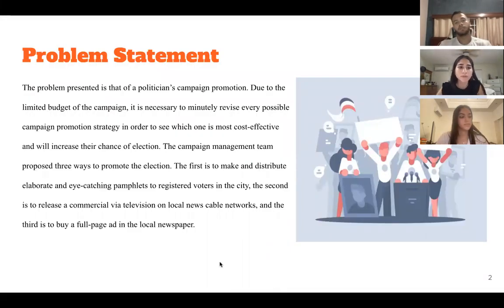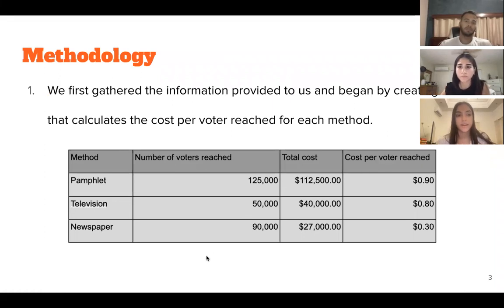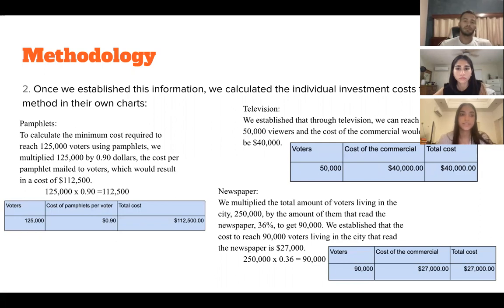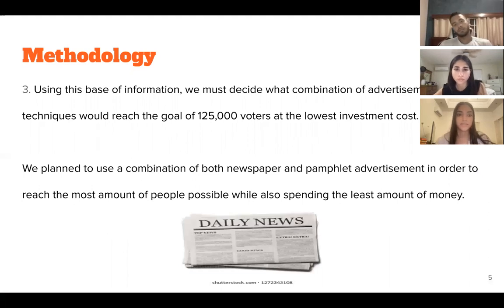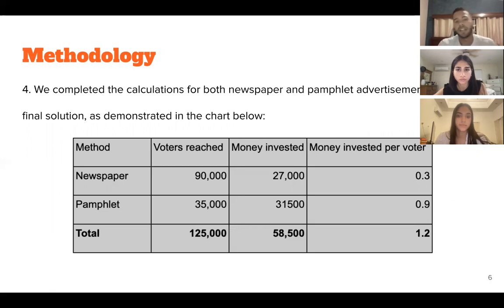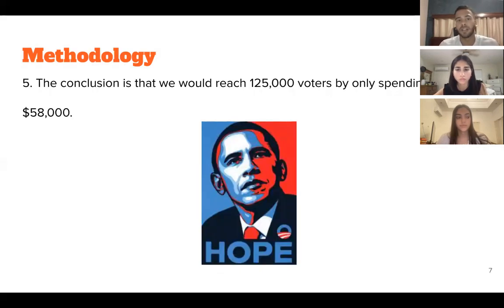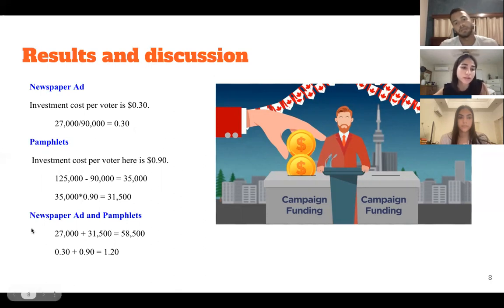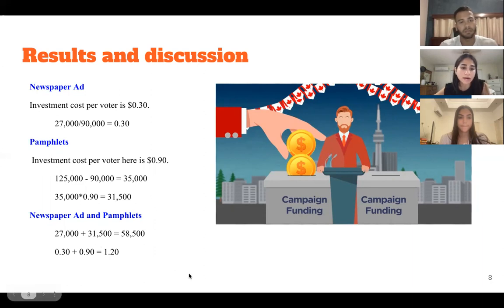AP1 Campaign Management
UNIBE
Financial Math 1
Lorenzo Baldera 21-0887
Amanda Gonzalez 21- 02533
Gabriella Nuñez 22- 0397